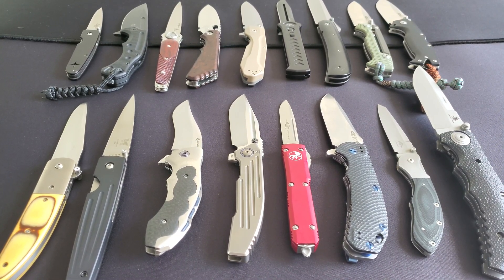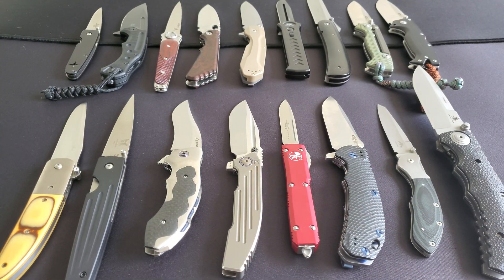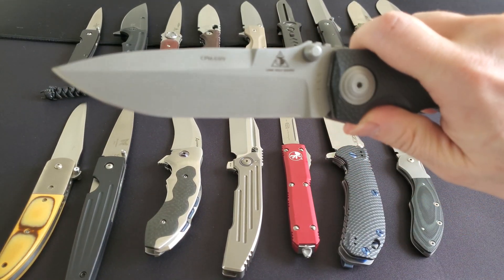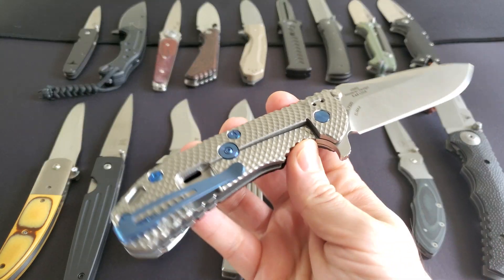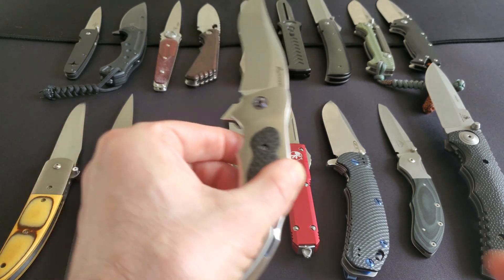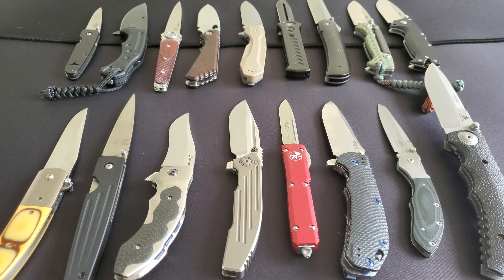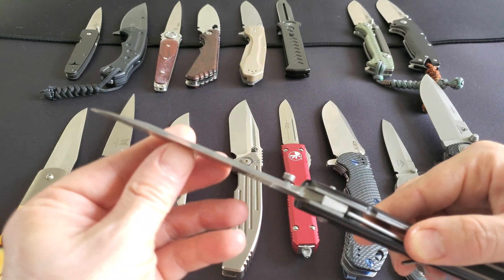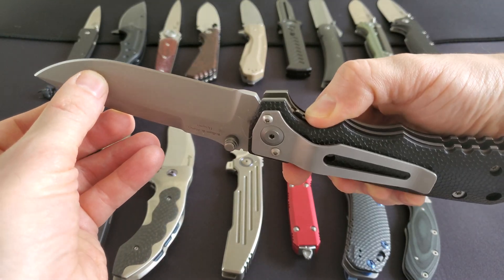What makes some blade steels better than others? Heat Treatment + Grind/Geometry + Steel Chemistry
What makes some blade steels better than others? Heat Treatment + Grind/Geometry + Bladesteel Chemical Element Composition